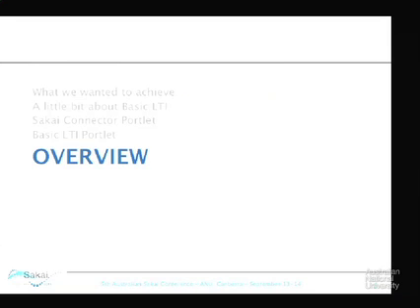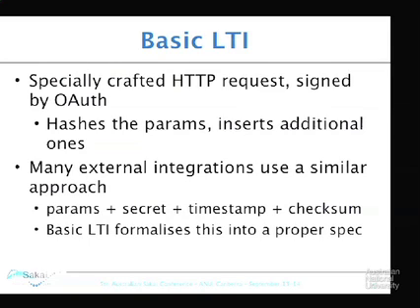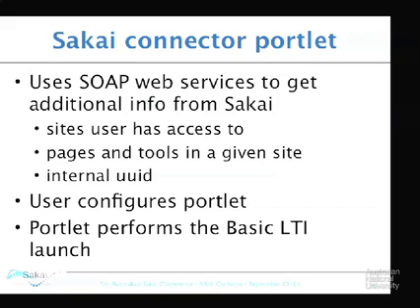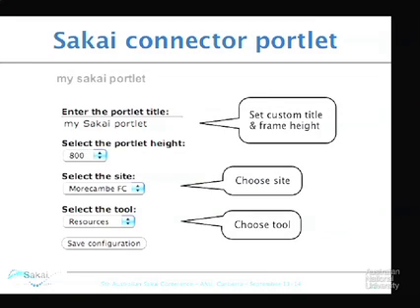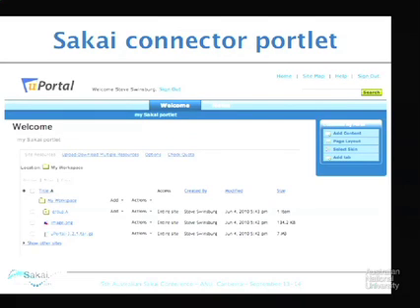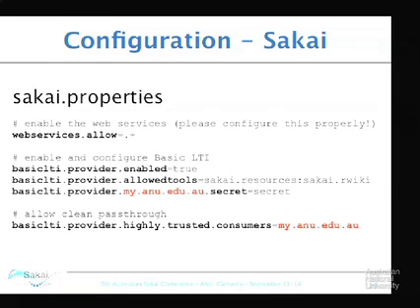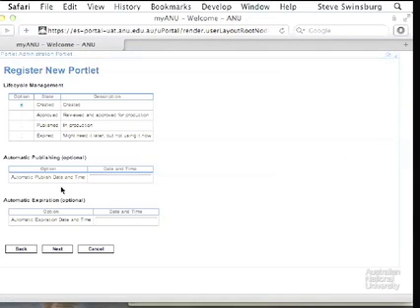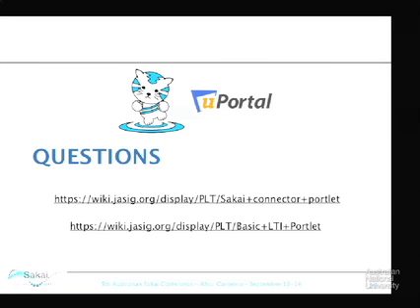Connecting Sakai and uPortal - AuSakai 2011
This presentation will explore recent work to render Sakai tools in uPortal. Sakai now has IMS Basic LTI producer capabilities, and this allows us to connect external systems with Sakai and essentially 'pull the tools out of Sakai' into any other system.

Presented at AuSakai 2010, Sydney, Australia.

Presented at AuSakai 2011, Canberra, Australia.